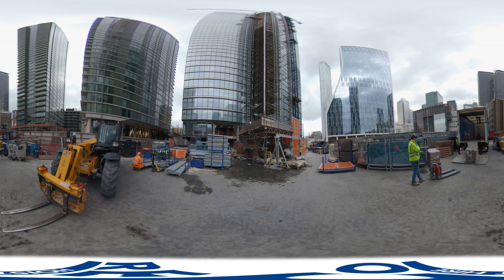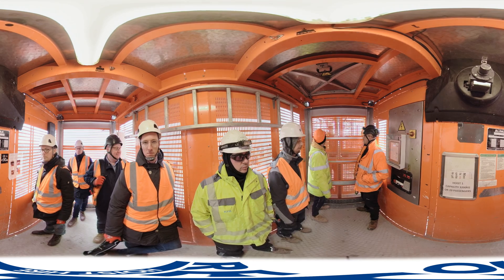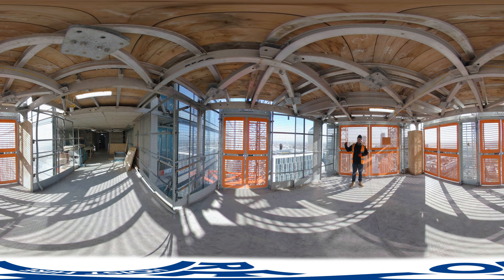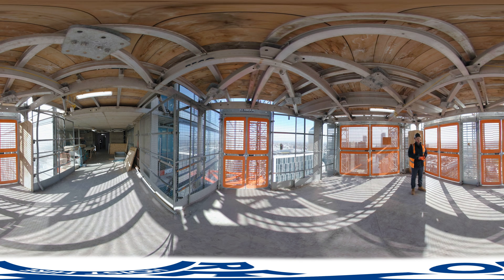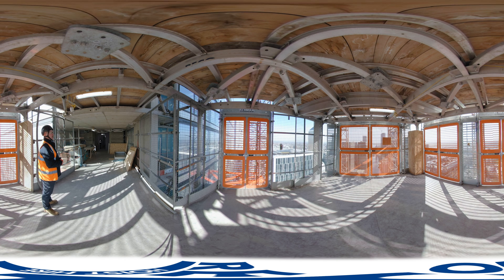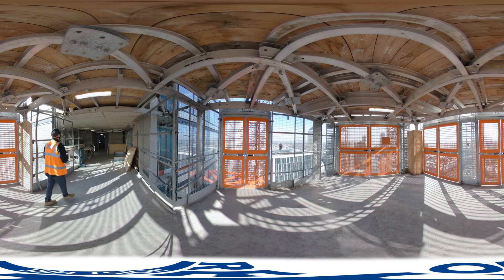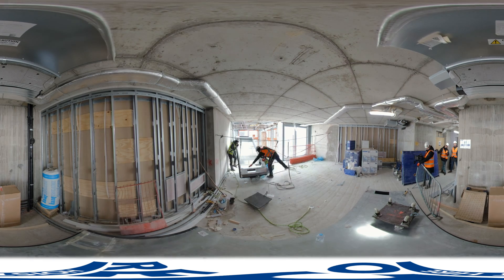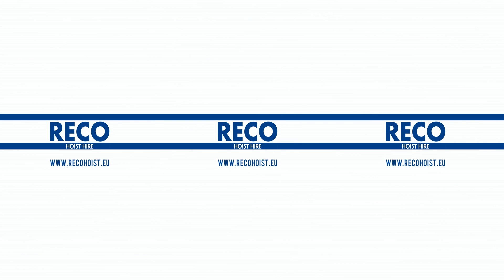Inside the RECO Common Tower: 360-view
*High-rise construction in urban areas*
Impressive high-rise buildings are changing the skylines of cities around the world. The increasing urbanisation has led to an upturn in high-rise construction projects. As a contractor, you create buildings in which hundreds of people can live on a postage stamp. And on this postage stamp, you have to do the construction work. Challenging, we understand.

*Biggest challenges in high-rise construction:*
Site logistics
Façade opening
Cladding speed
Safety zones
Crane availability
Limited ground space

*Common Tower: vertical construction highway*
This revolutionary structure saves you from a lot of headaches. It tackles your high-rise construction challenges with the use of one simple tower. Tied to a small façade opening it can accommodate up to six large construction hoists, while taking up very little ground space. This offers you unparalleled logistical efficiëncy to enhance your building speed. No surprise people call it the 'vertical construction highway'.

Curious?